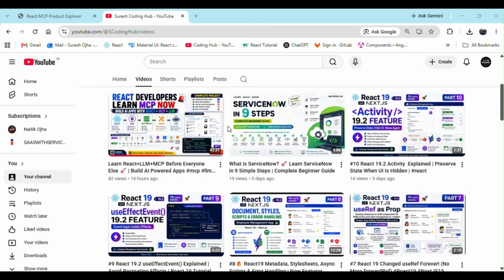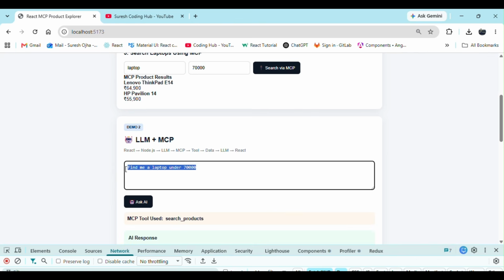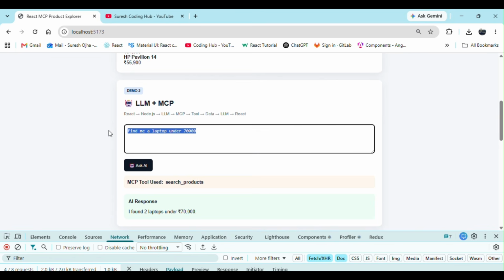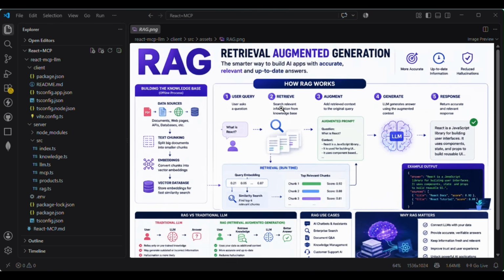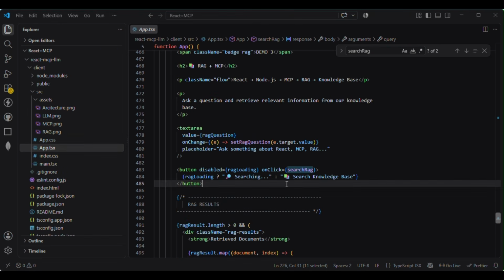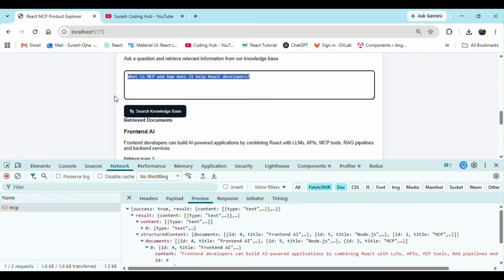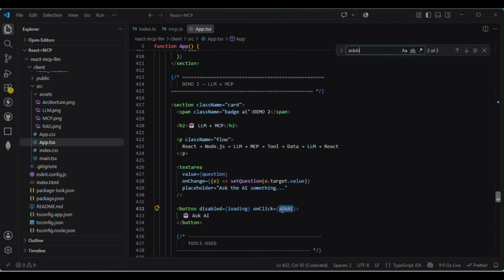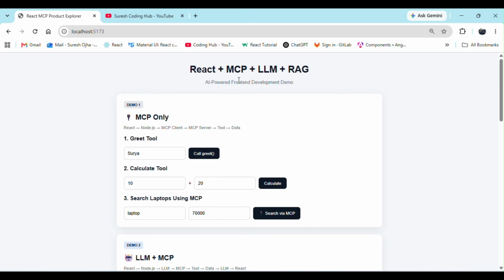RAG + MCP + LLM Explained with React App : How AI Actually Gets Knowledge 🤯RAG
Ever wondered how an LLM actually uses RAG and MCP to answer questions with external knowledge?

In this demo, we show the complete flow:

User → LLM → MCP Tool → RAG → Retrieved Documents → LLM → Final Answer

You'll understand:

🤖 What the LLM actually does
🔎 How RAG retrieves relevant documents
🔌 How MCP exposes RAG as a tool
🧠 How retrieved documents are sent back to the LLM
⚛️ How React receives and displays the final AI response
🟢 Why RAG doesn't directly generate the final answer

This is the architecture behind modern AI-powered applications using React, Node.js, LLMs, MCP and RAG.